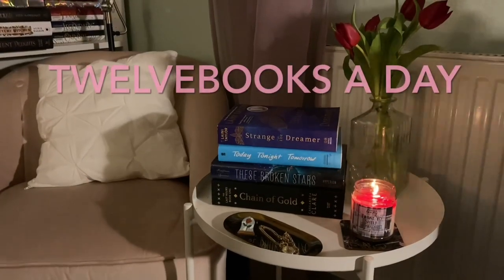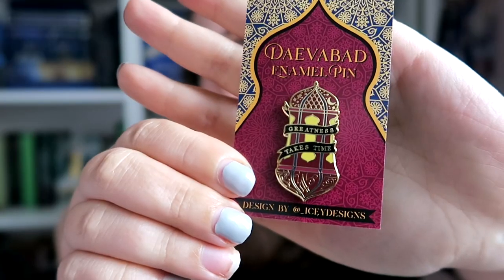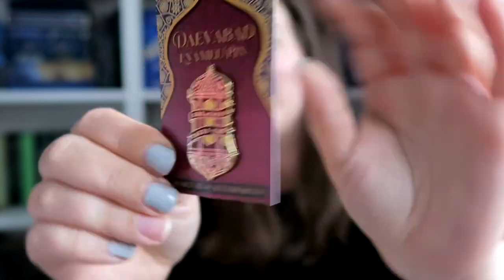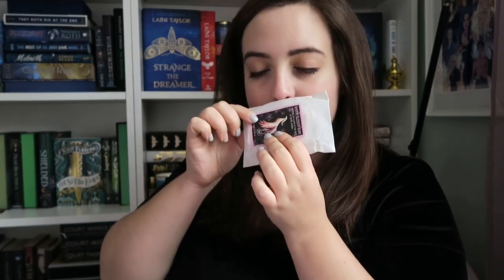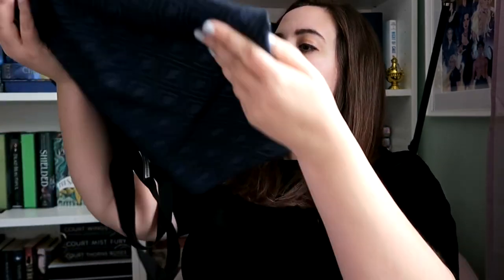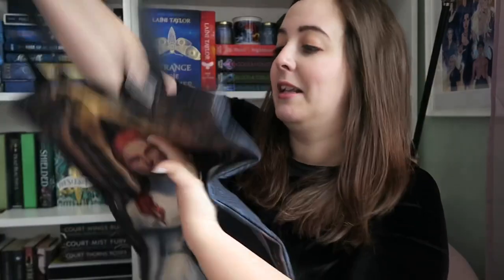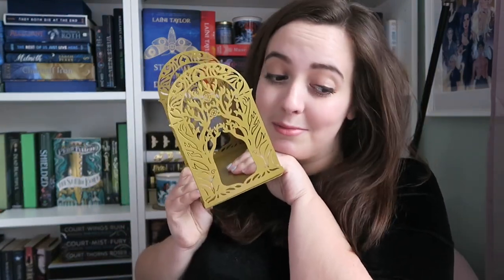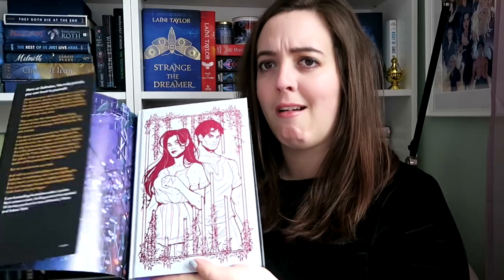Fairyloot April 2021 unboxing | Hidden Identites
Hi everyone this is my FairyLoot April 2021 unboxing! The theme for this month was hidden identities!

Here is a list of the items and creators:
Bookends: @jezhawk
Soap: little heart gifts
Tote Bag: @arz28
Enamel Pin: @_iceydesigns
Bookmarks, foiling and author letter art: @talia.nobel
Tarot cards: @morgana0anagrom
Dust jacket art: @alicemariepower